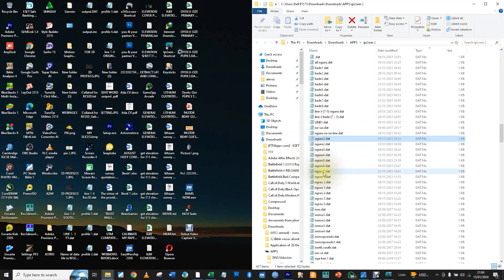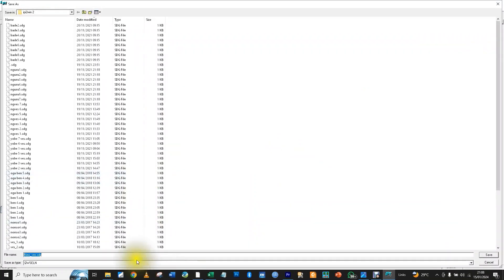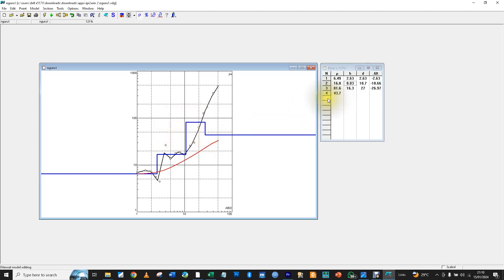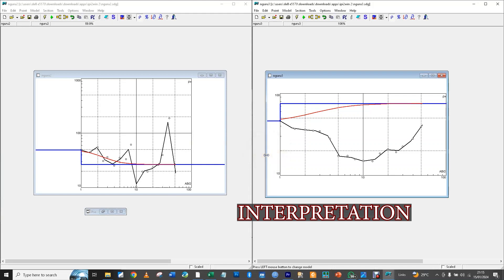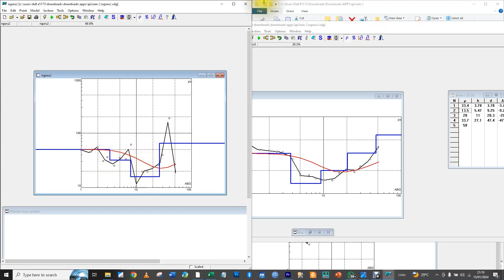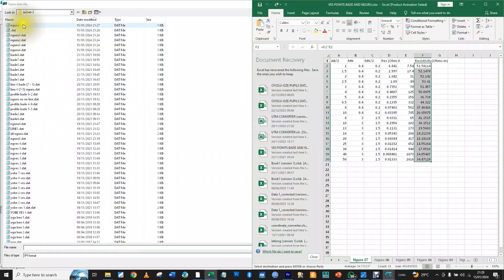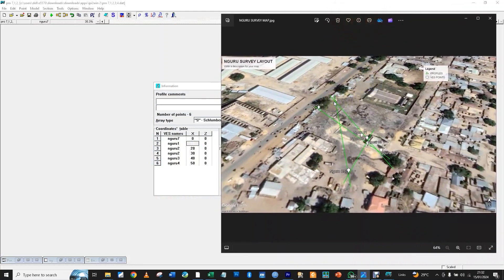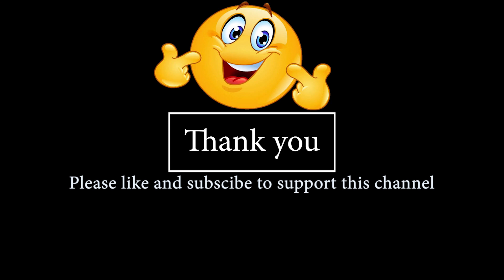Interpretation of 1D VES data and Correlation across VES points.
This video teaches how to interpret 1D VES data and shows how you can create a pseudo section across various VES points. Creating a 2D resistivity profile using 1D resistivity acquisition (Schlumberger array)